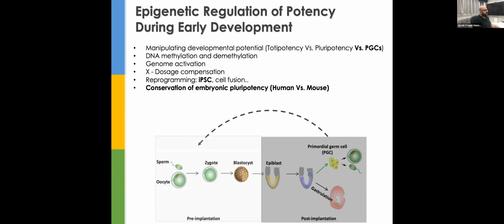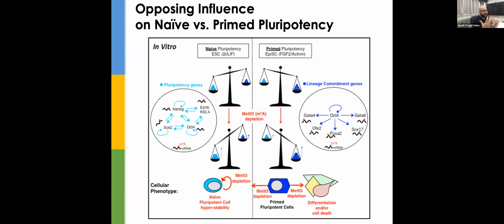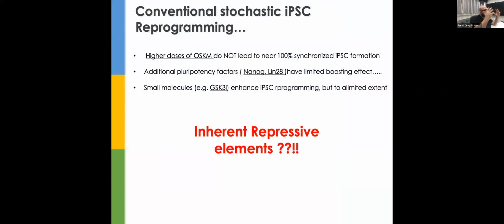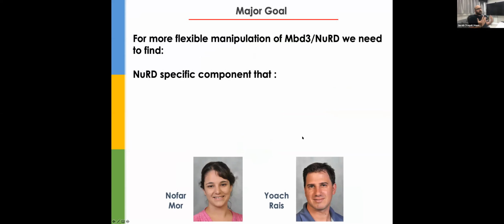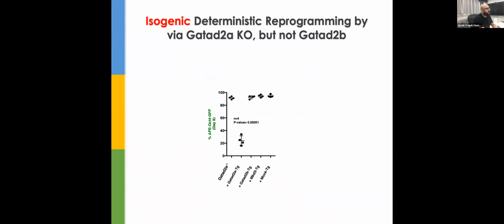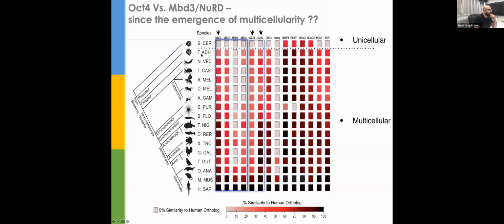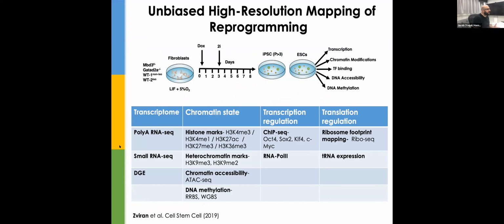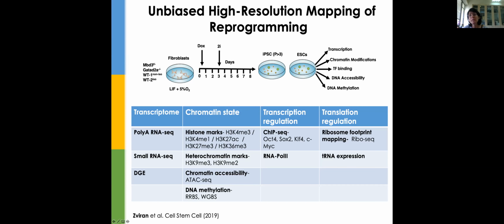Liberating Mammalian Pluripotency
Human Genetics Dept. Seminar via ZOOM